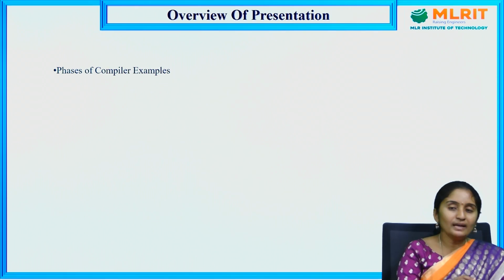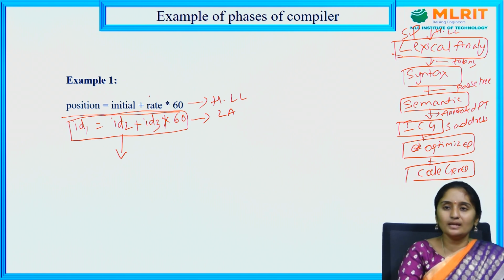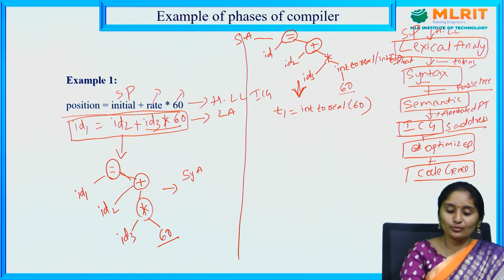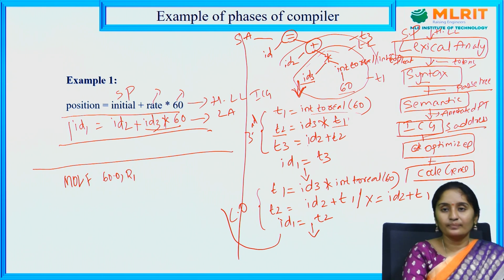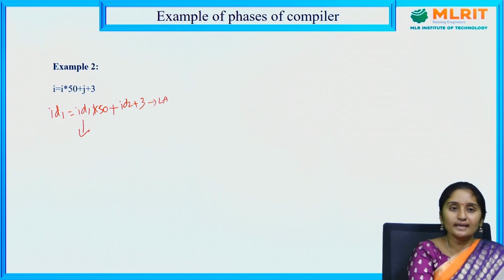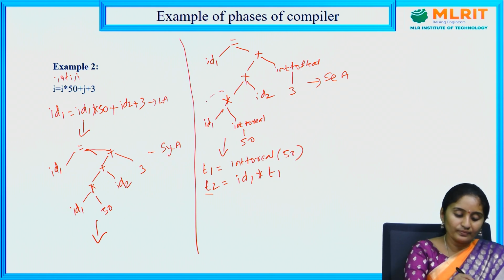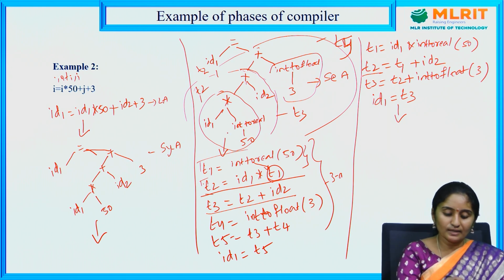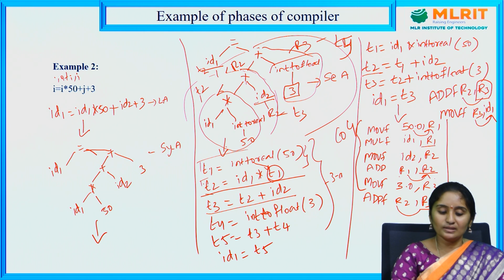LEC16|Automata & Compiler Design | Phases of Compiler Examples by Mrs. D. Sravanthi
LEC16|Automata & Compiler Design | Phases of Compiler Examples
 by Mrs. D. Sravanthi
Assistant Professor,
Hyderabad.